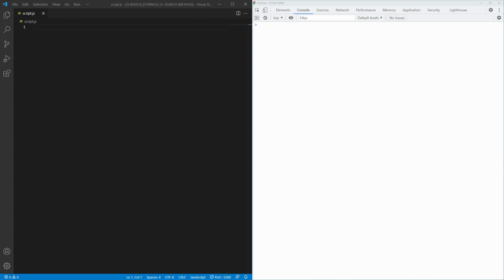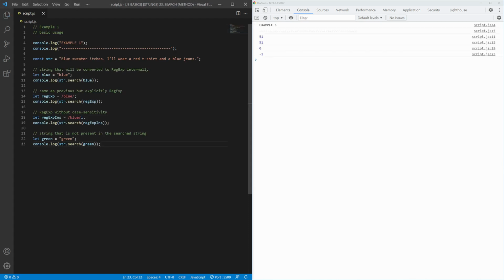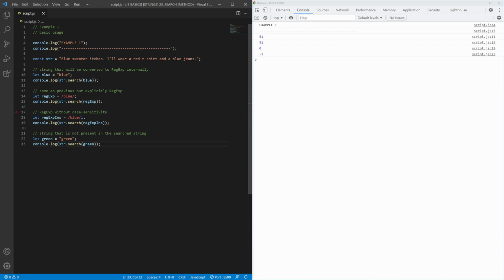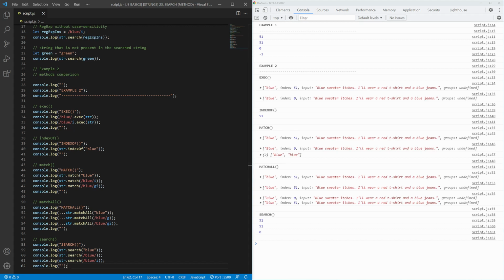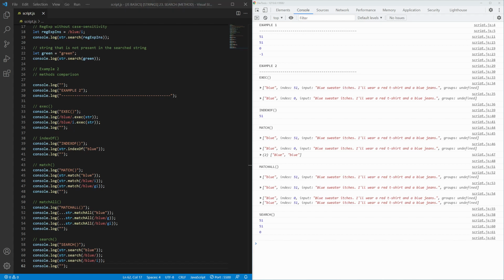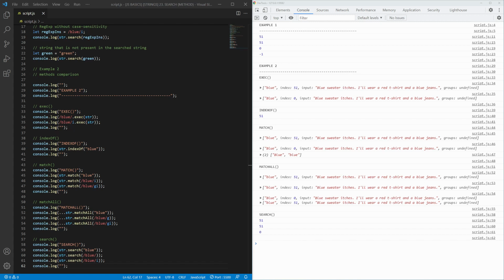Javascript Basics · String · search() (method)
Searching for some regular expression. Search no more! You have found it.